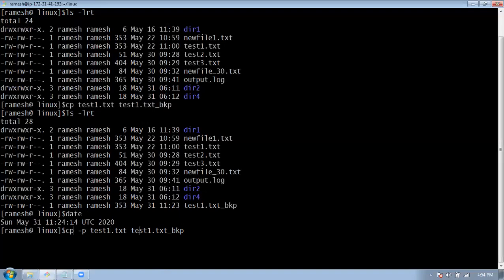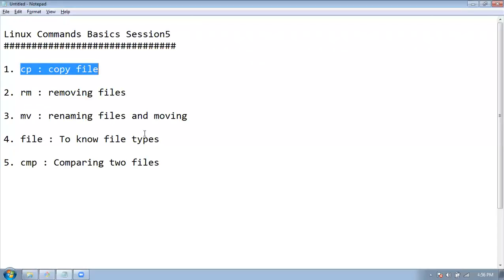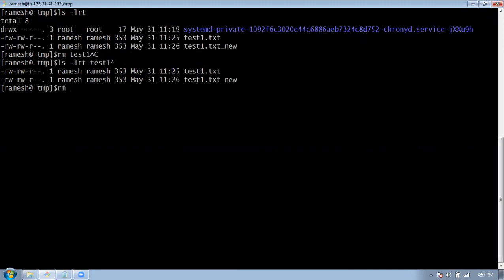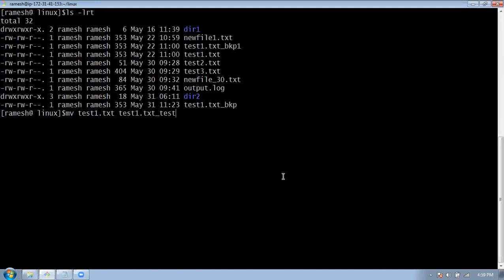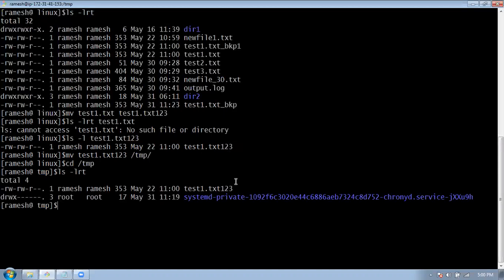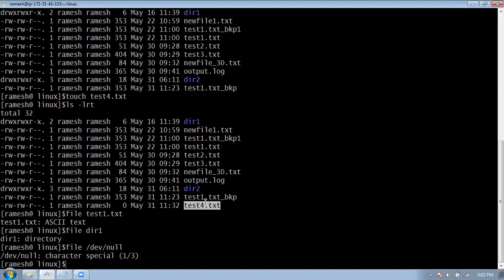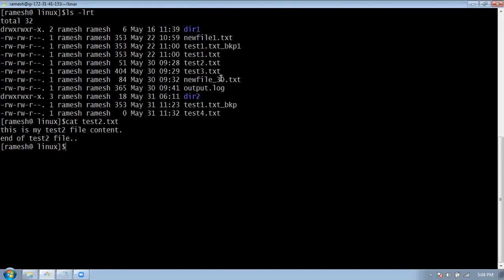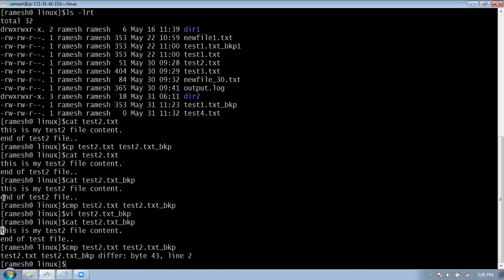Linux Commands Basics Session5| Commands: cp rm mv file cmp| By Ramesh Gundlapalli